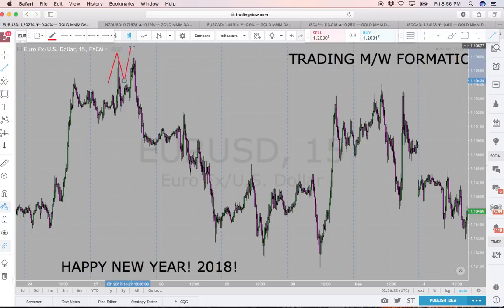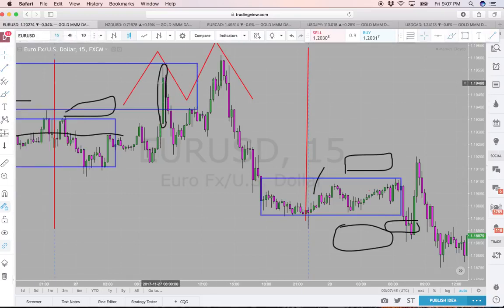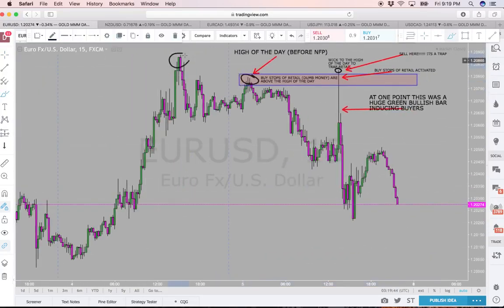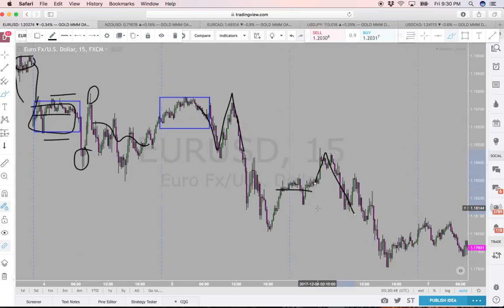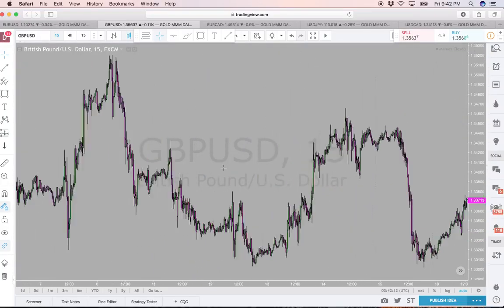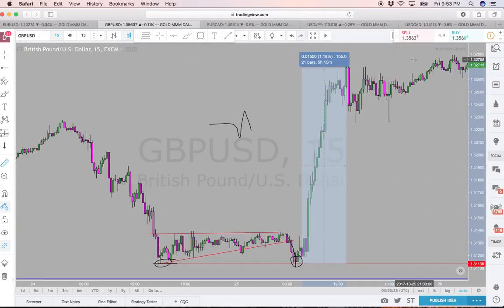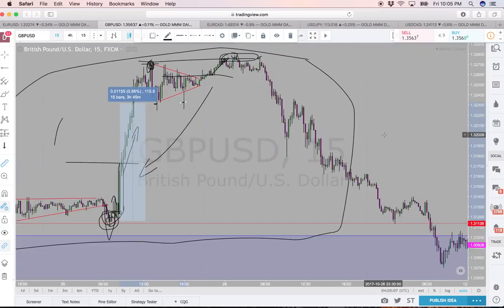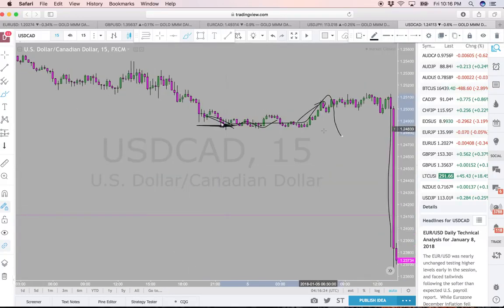Learn Easy Profit Trade Patterns - Explained In Depth! ( Forexia Academy )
FOREX INVESTORS ALLIANCE - THE MOST ADVANCED FOREX ACADEMY EVER CREATED.

The Forexia Academy has introduced MASSIVE DISCOUNTS! 💯

Starting TODAY , you can now gain FULL ACCESS to the Academy for an initial payment of $100 , then $60 per month. ($160 first 2 months)

Gain complete access to the following:

- Daily Price Projections / Analysis
- Forexia LIVE Daily Webinars
- Forex A-Z Tutorials pdfs
- Forex Psychology Program
- Cryptospiracy Course
- Inc Academy Playboook / Strats
- FULL Library of Forexia LIVE Recordings (7 Months Worth)
- Private Traders Chatrooms
- Scholarship Program (3 & Free)

Break out of the mainstream matrix - Forex Investors Alliance